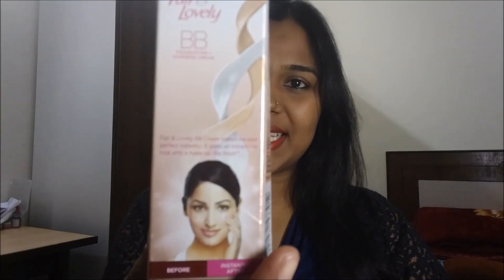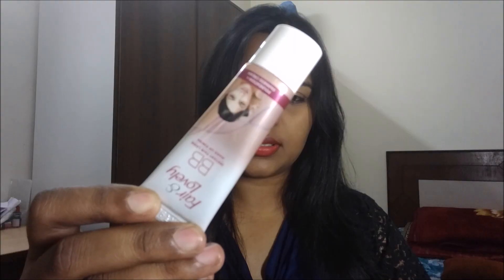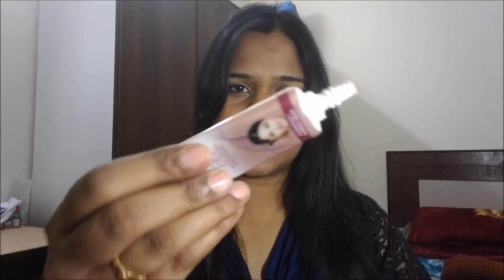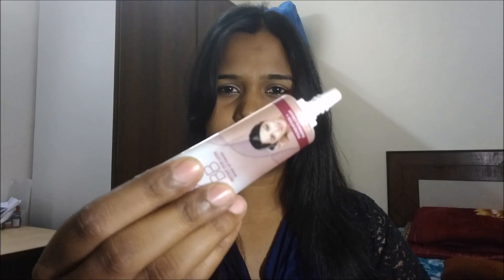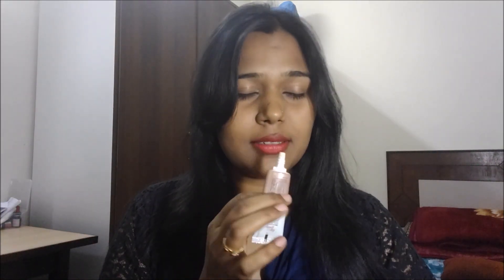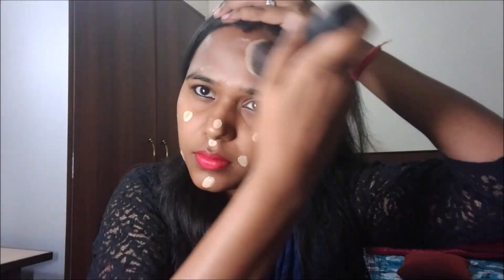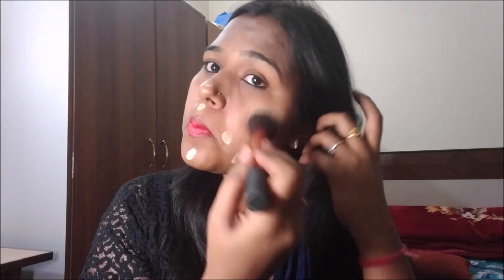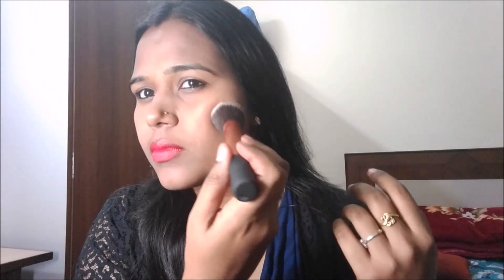Fair & Lovely BB Cream | Review & Demo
Dear friends,
This video is about review of fair and lovely bb cream. I hope you will get a clear picture about this bb cream from this video . I have tried to cover almost all the points. Ihave also discussed about its pros and cons and you will get a clear picture how it looks on dusky skin after seeing the demo.
Its available in 3 sizes:
9g - Rs 40
18g - Rs 90
40g - Rs 185
Its easily available in Indian drugstore and you can also find this online.

Jyoti